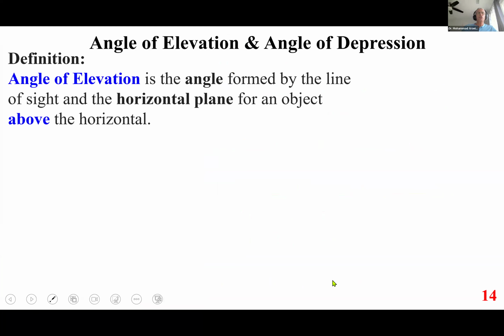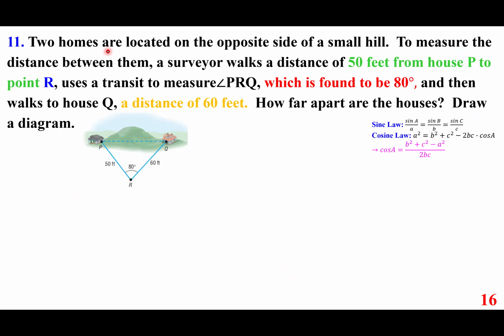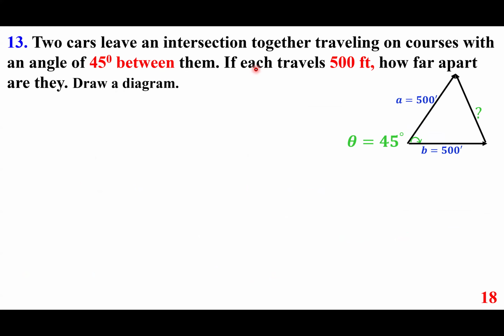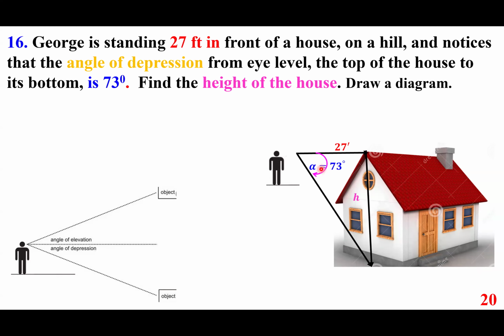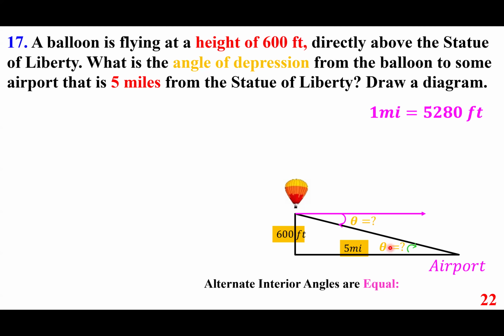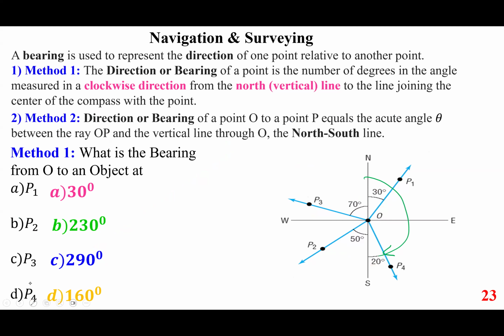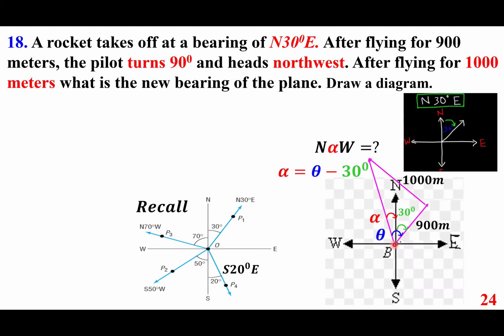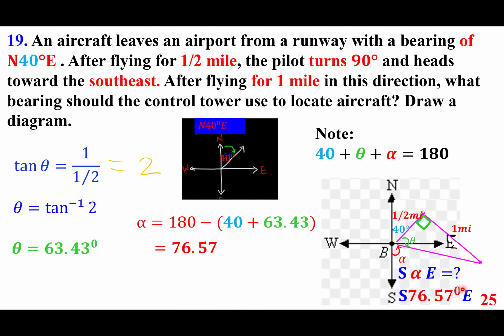2025 Fall PreCalc Module 4 Ch 5.4: Right Triangle Trigonometry Part 2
2025 Fall PreCalc Module 4 Ch 5.4: Right Triangle Trigonometry Part 2